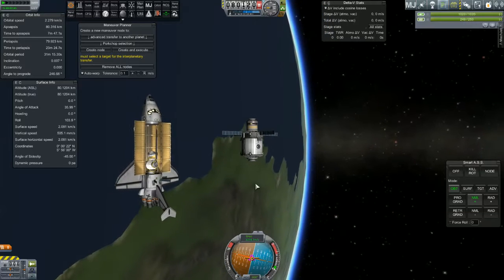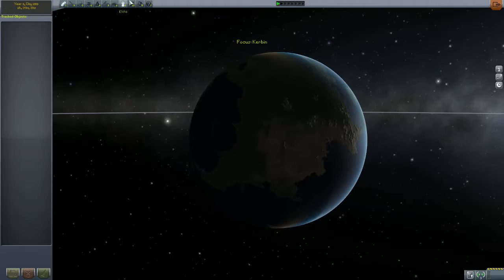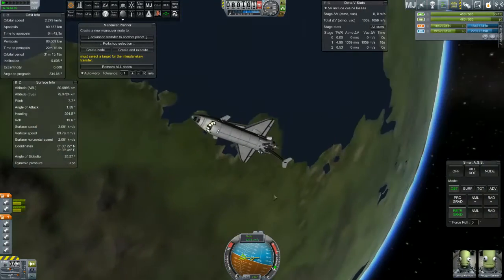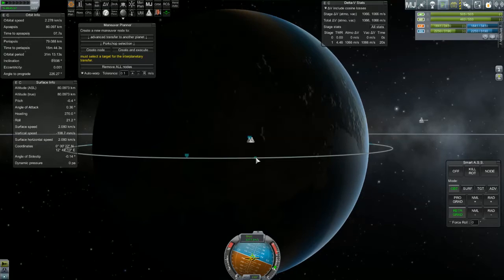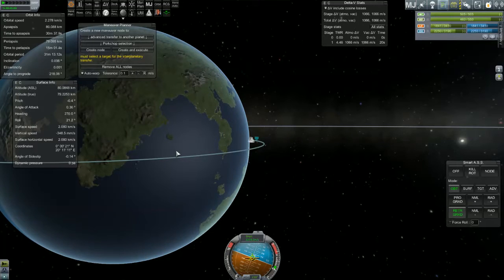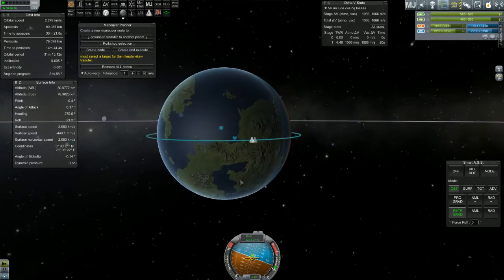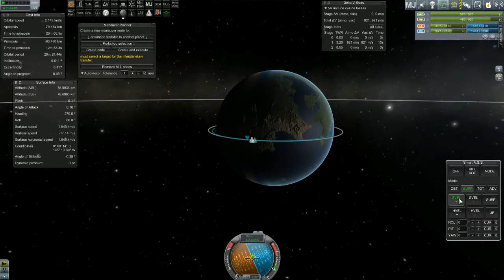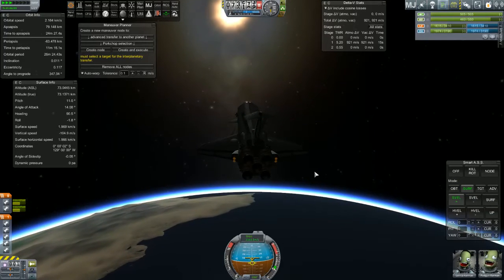Kerbal Space Program - STS - deorbit reentry glider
Deorbiting the STS to glide to KSC runway.